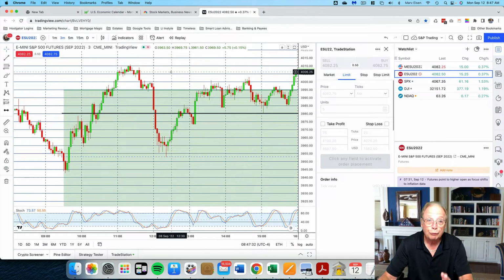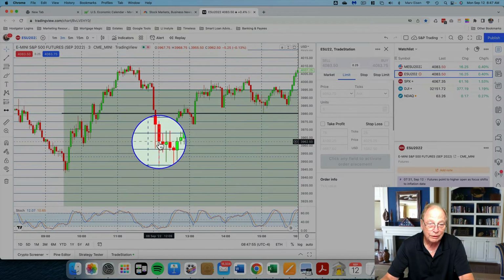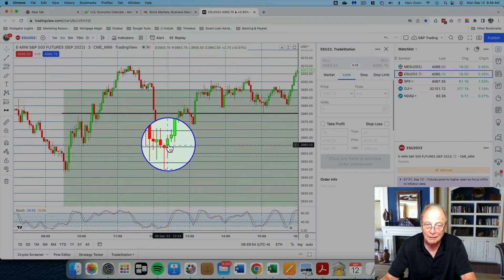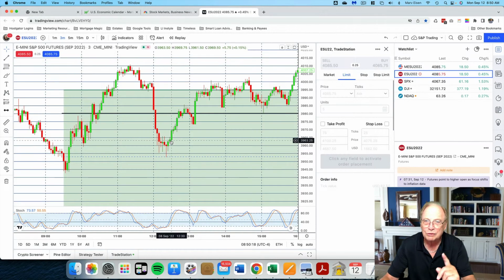How To Read Candlesticks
How to read candlesticks is the basis for technical analysis. Daytraders always want to know where the market is likely to go and the way to do that is through technical analysis by candlestick reading.

Candlesticks are simply a representation of price movement over a period of time. Some day traders use a one minute candlestick, some day traders use a three minute candlestick, but regardless of what timeframe is favored, the importance of using candlesticks and knowing how to read them is something that all day traders need to be proficient at.
The easiest way to determine where prices are likely to trade in the near future is in areas where the market turns, that is, where prices reverse. It's important to be very patient and to watch the push and pull that's happening between the bulls and the bears at these turning points. It's also important to be very patient because prices may only seem to be reversing but they still have considerable way to go so always look for confirmation before taking the trade at areas of reversal.